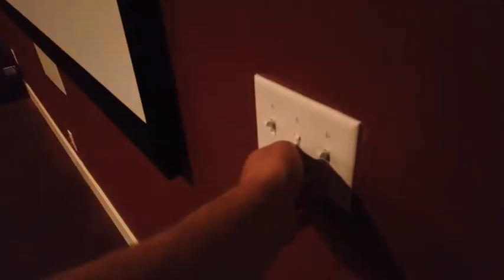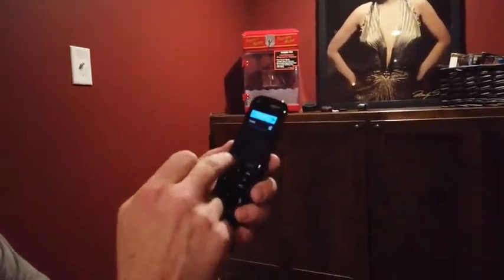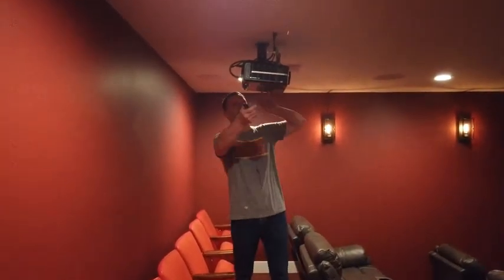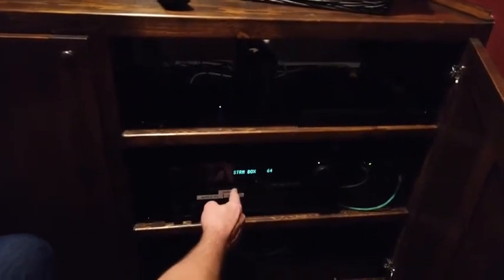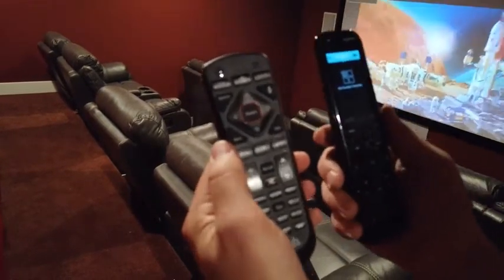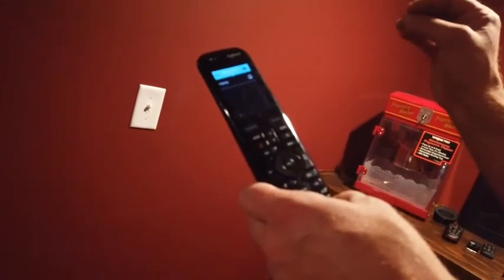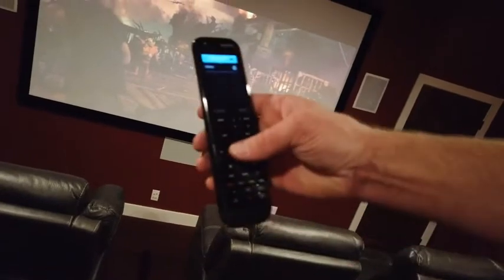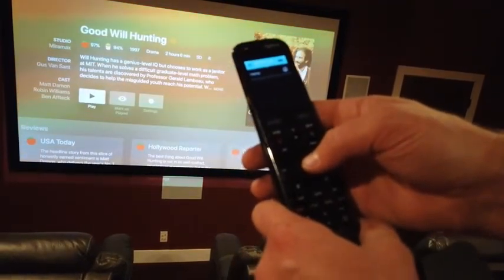Cedarwood Farmstead :: How to Operate the Theater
How to operate the theater at Cedarwood Farmstead